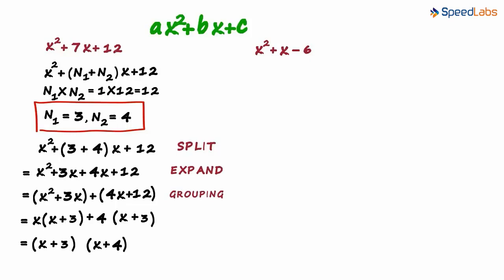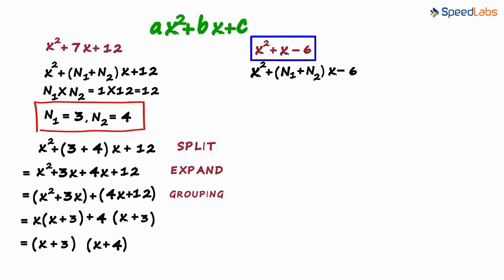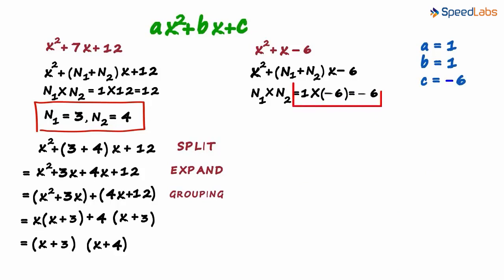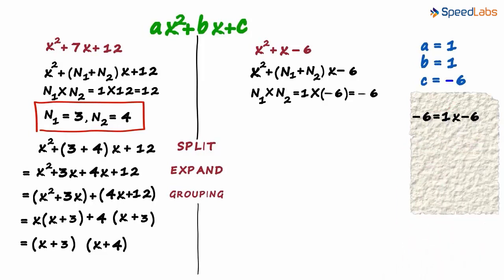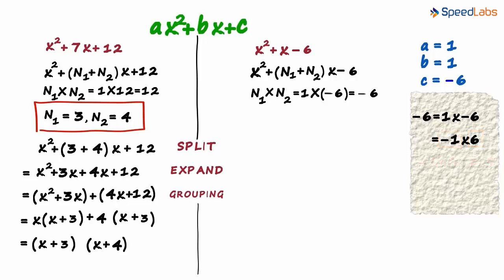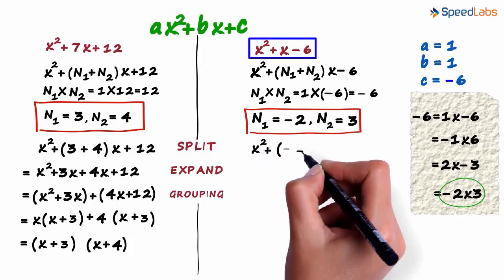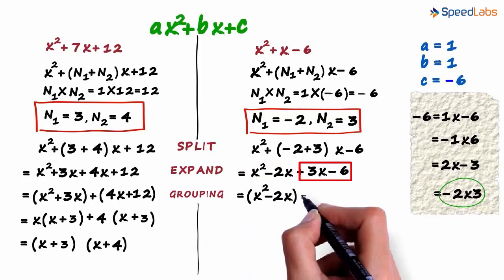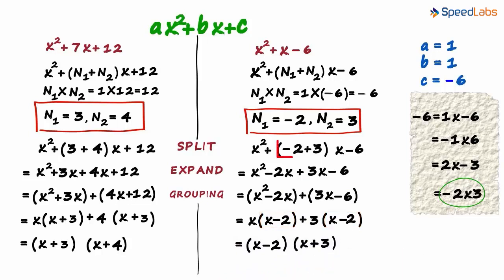Class-8-Maths-Ch-13-Factorisation-Topic- How do we Factorise a Quadratic Polynomial Part 4